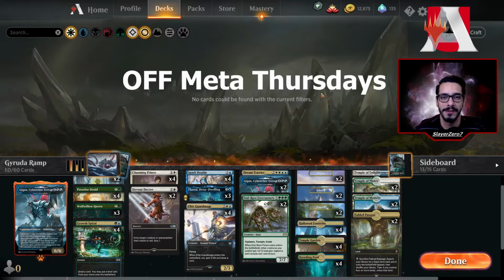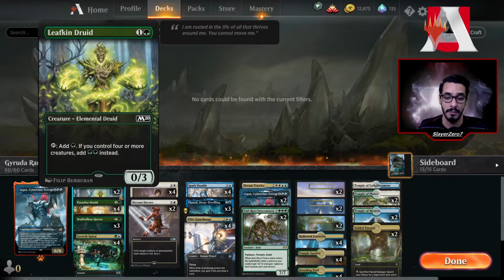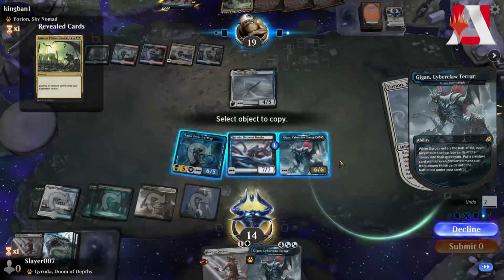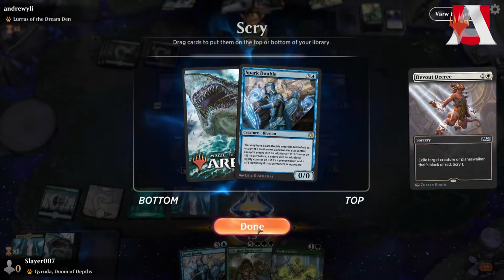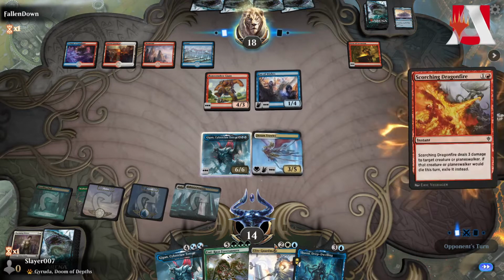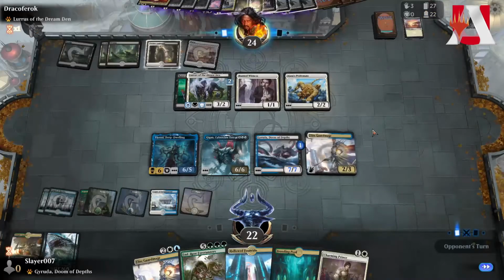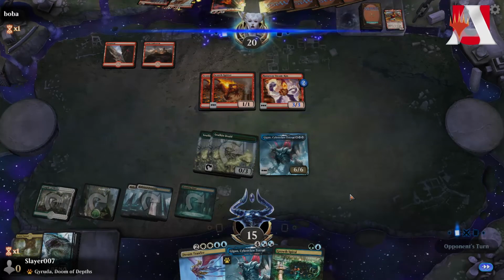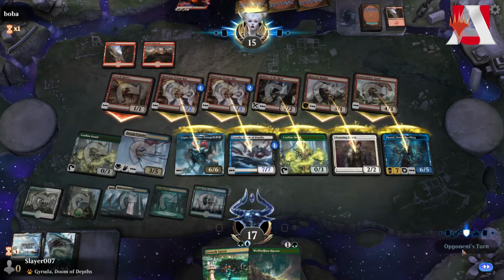OFF Meta: Gyruda Ramp in BO1 MTG Arena Ikoria Standard (One successful cast of Gyruda and is over)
What can we say about Gyruda,  is big, is fun and it makes your opponent very afraid.  This is such a simple strategy,  just ramp up and play gyruda then win the game.  It reminds me a little bit of mono red,  so simple and straight forward. Enjoy.

Skip the deck tech: 06:13